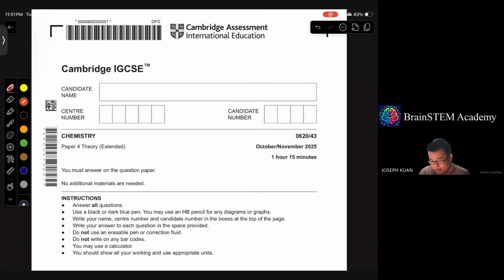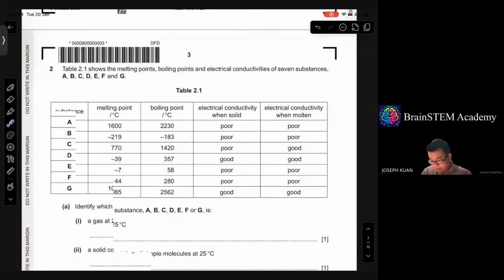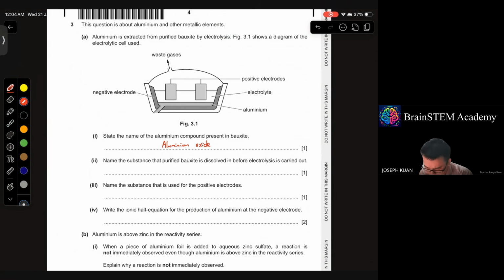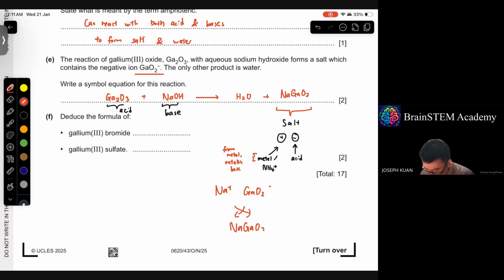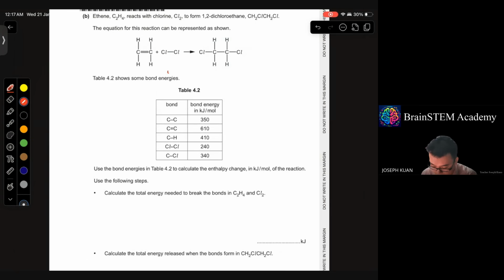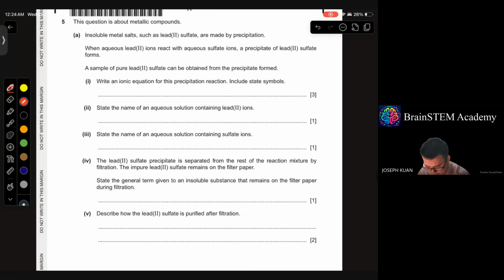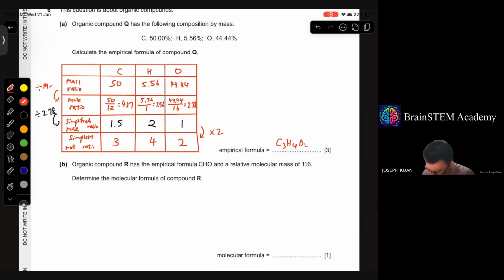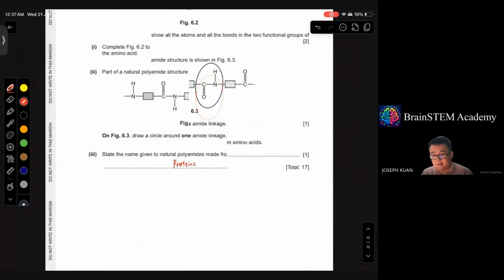📚 Cambridge IGCSE Chemistry Paper 4 [Oct/Nov 2025] Solved with A✨ Explanations [0620/43/O/N/25]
👇 GIVE YOUR CHILD THE BEST CHANCE AT AN A/A* IN IGCSE CHEMISTRY 👇

⚠️ Is your child working hard but not seeing the results?

Chemistry is a subject where "understanding" isn't enough—you need precision. In this walkthrough of the Oct/Nov 2025 Paper 4, I break down the specific keywords the Cambridge examiners require.

MY GOAL: To show students exactly how to turn struggling grades into a solid pass, and push B/C students to a secure A/A*.

🚀 TEACHER JOSEPH’S COMPREHENSIVE ONLINE GROUP TUITION
A Structured Pathway to Excellence for IGCSE Chemistry

We provide more than just tuition; we provide a complete mentorship system. We focus on discipline, exam technique, and consistent improvement.

💎 WHY PARENTS TRUST TEACHER JOSEPH WITH THEIR CHILD’S GRADES:

1. Proven Academic Excellence 👨‍🎓
I believe a teacher must truly master their subject to teach it well.
✅ BSc Biochemistry (First Class Honours) – Universiti Malaya
✅ Dean’s List & Top Graduate Award
✅ Full Scholarship Recipient
✅ Invited Speaker at IGCSE Chemistry Seminars

2. A Focus on "Exam Maturity" 🧠
Many tutors focus only on the textbook. I train students to adopt the "Examiner’s Mindset," helping them identify common pitfalls and mark-scheme requirements that standard lessons often miss.

3. Unwavering Support & Responsibility 🤝
I take personal responsibility for my students' progress. Unlike standard classes, I offer direct WhatsApp support to ensure no question goes unanswered. When your child is stuck, I am there to guide them.

🎓 PROGRAM HIGHLIGHTS:
✅ Comprehensive Exam-Based Notes: Structured, colourful, and high-yield.
✅ Full Lesson Recordings: Review difficult concepts anytime, anywhere.
✅ Critical Past Paper Application: I don't wait for "exam season." After every single subtopic, students are assigned targeted past paper questions. This ensures they can apply theory to exam scenarios immediately.

🌍 TEACHING DEDICATED STUDENTS FROM:
Singapore 🇸🇬 | Hong Kong 🇭🇰 | Malaysia 🇲🇾 | UAE 🇦🇪 | Qatar 🇶🇦 | Saudi Arabia 🇸🇦 | UK 🇬🇧

📌 ENROLMENT IS OPEN
We are looking for students who are willing to put in the effort to achieve their best potential.